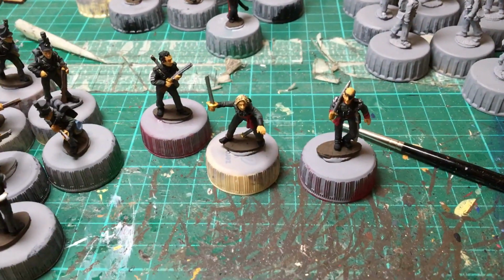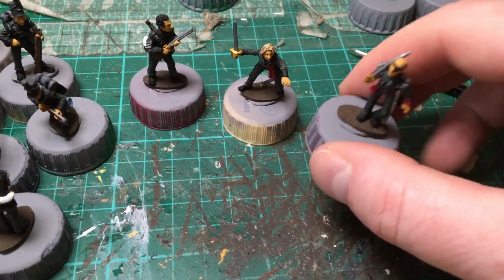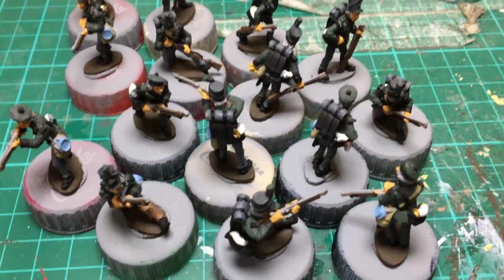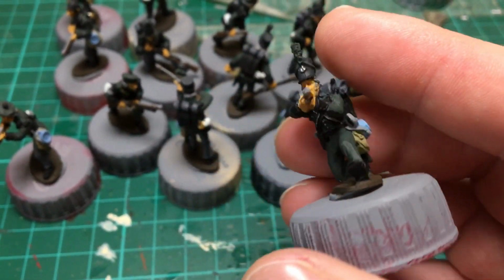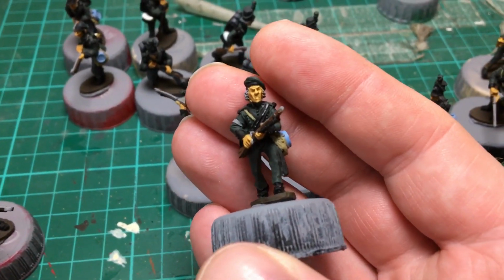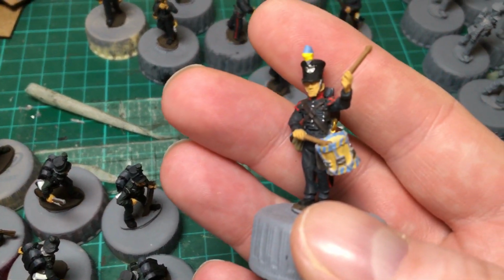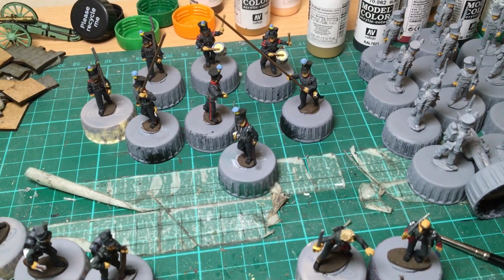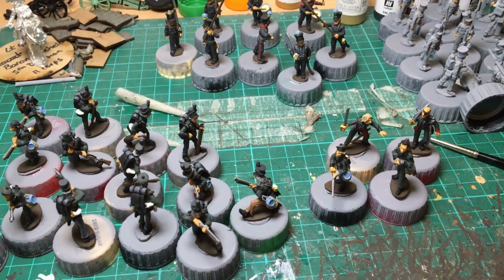Napoleonic update - Sharpe and the 95th Rifles